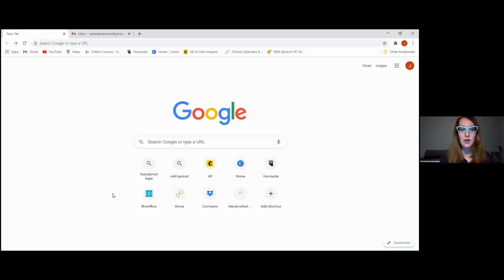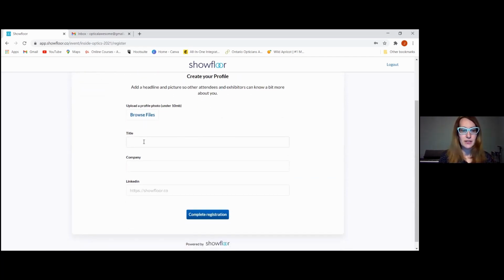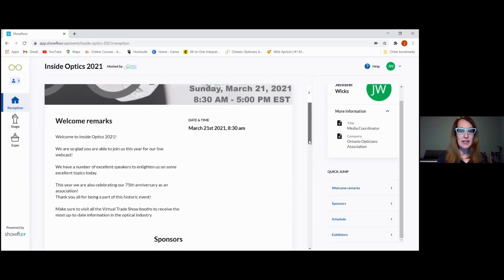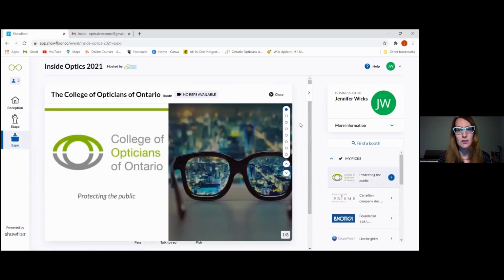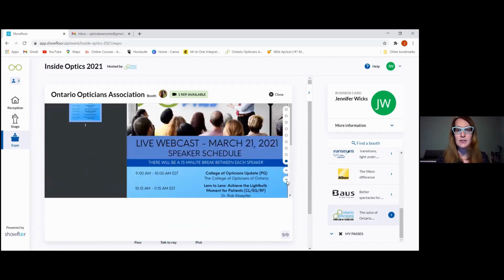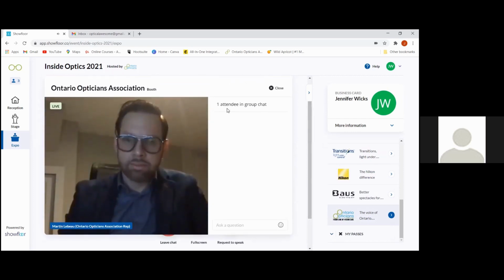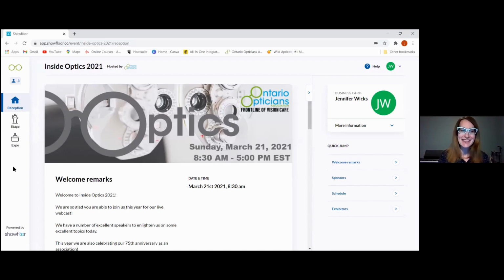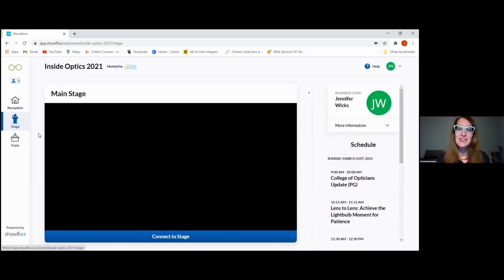OOA Showfloor Tutorial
We've created this video tutorial to help you get the most out of attending Inside Optics 2021 Conference and Virtual Tradeshow.

This guide covers how to:
-Create your Showfloor account
-Create your business card
-Navigate the Showfloor platform for the presentations and tradeshow
and
-Speak directly to the Exhibitors

If you have any other questions or are having technical difficulties please visit our